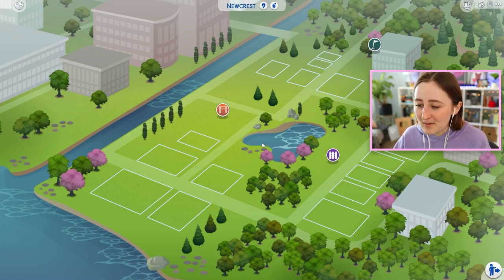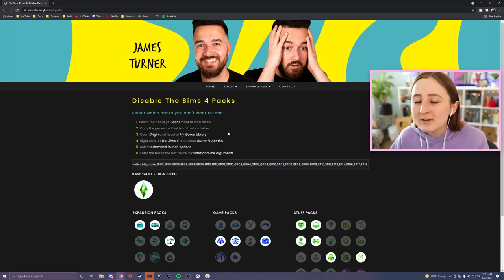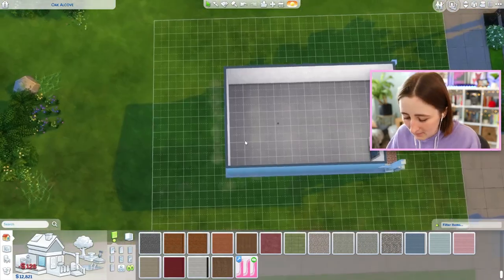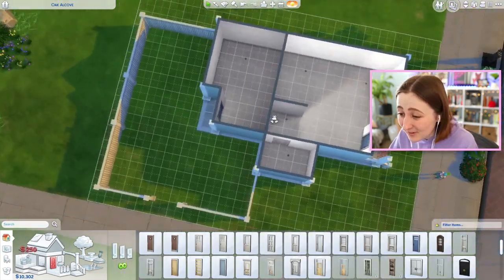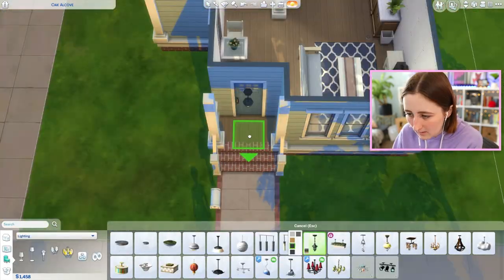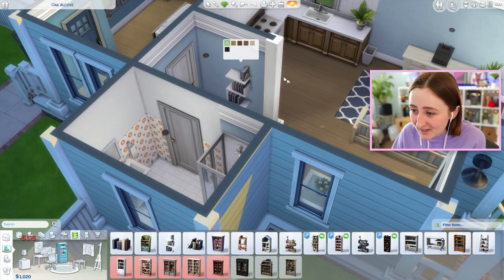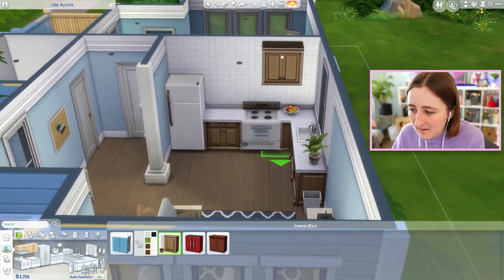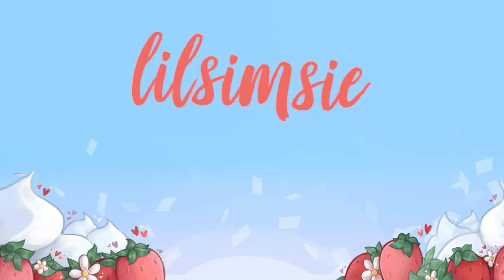making an actually good starter home in the sims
i think i might try to rebuild all of newcrest with just the base game...